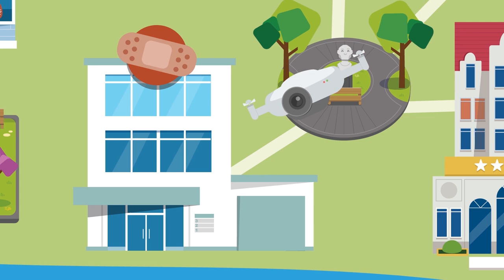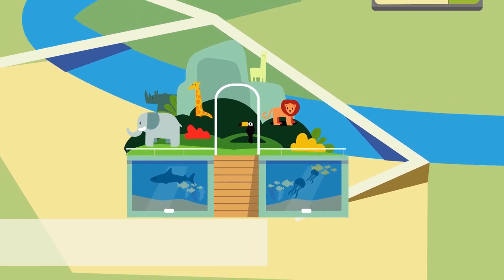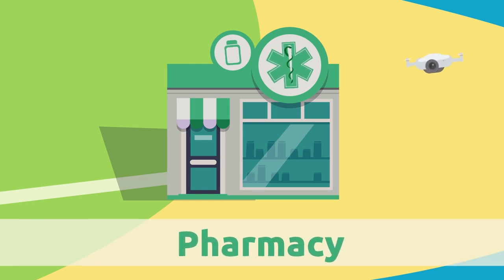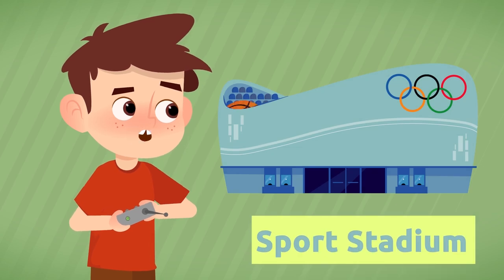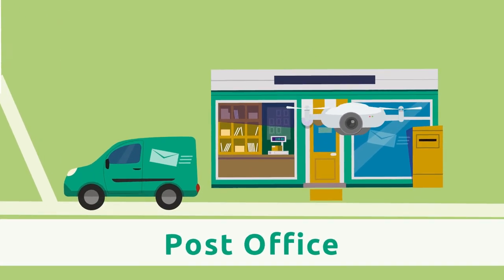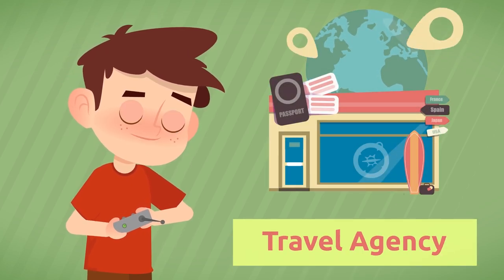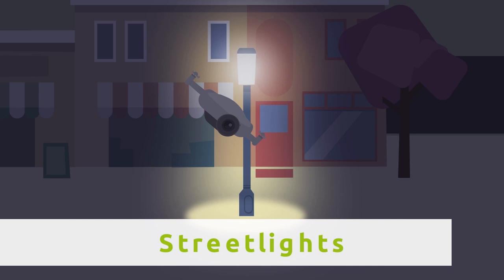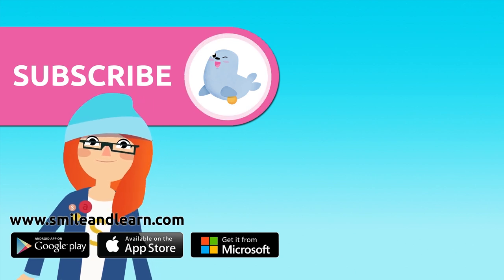Parts of the City - Vocabulary for Kids - Compilation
Educational video for children to learn different parts of the city.